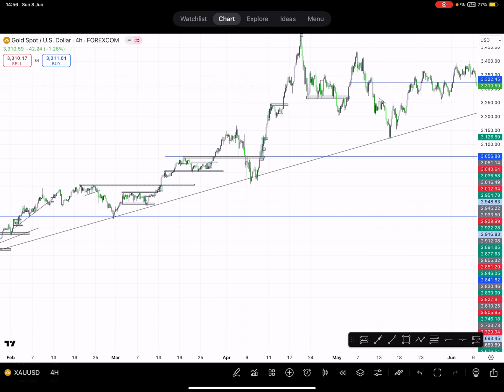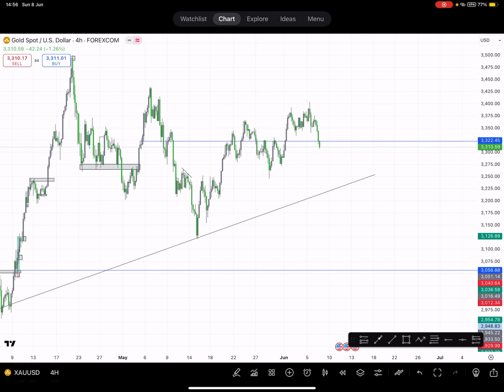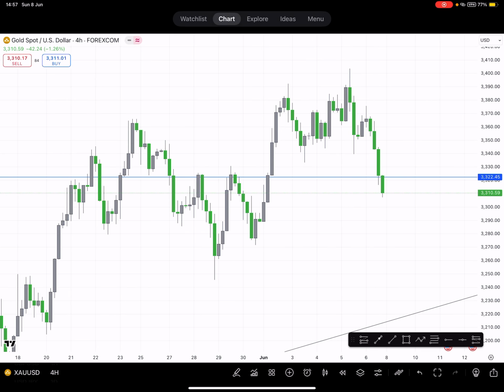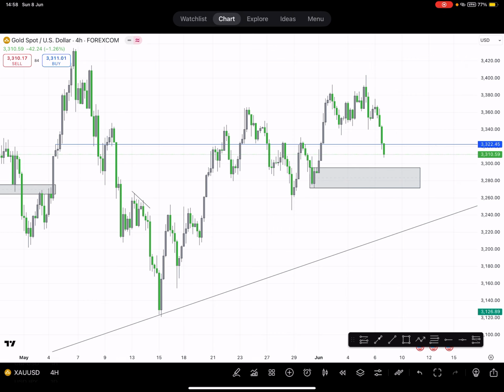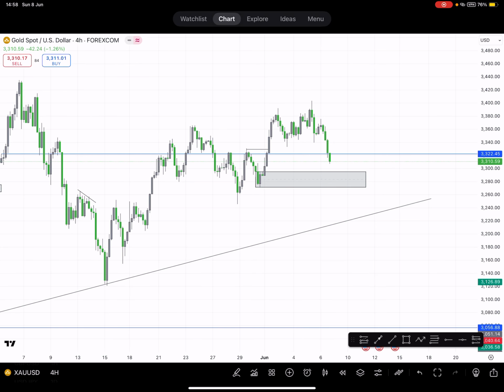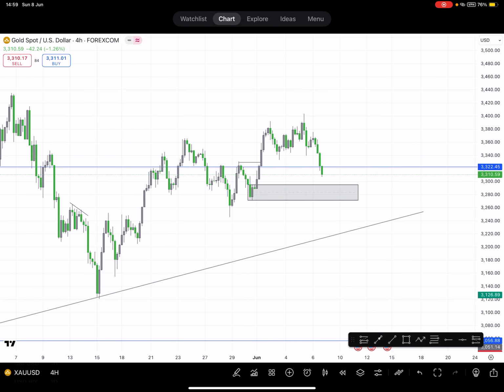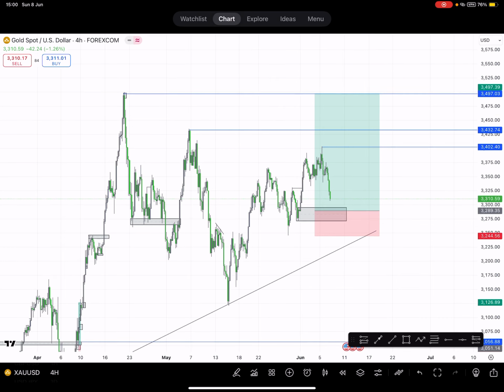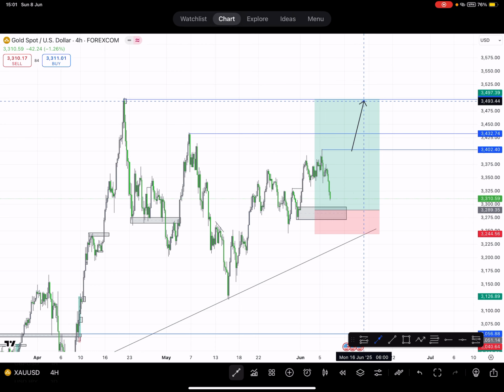Drop down analysis on XAUUSD 📈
📈 In today’s video, I break down [my trading Analysis on XAU/USD | a profitable DAY Trading session | a simple strategy for beginners] and show you exactly how I approached the market.

Whether you’re new to Forex or sharpening your edge, this video gives real insight into how I analyze, execute, and manage trades. Watch closely for:

✔️ My entry & exit points
✔️ Risk management in action

• Charting platform: [TradingView & MetaTrader]
• Strategy: [BOS I Price Action | Support & Resistance | Supply & Demand]